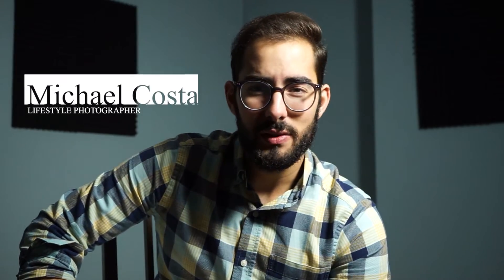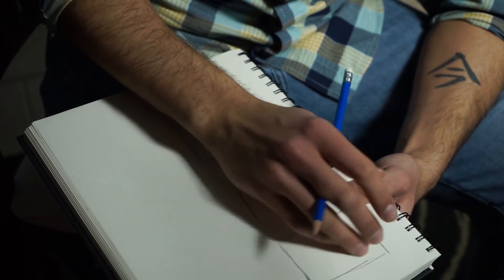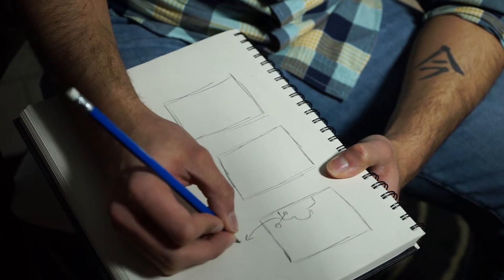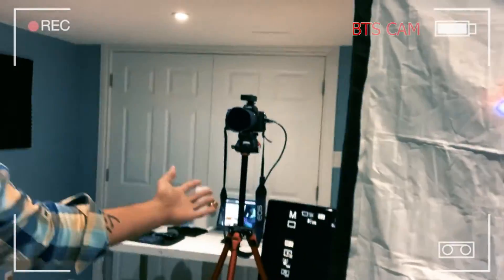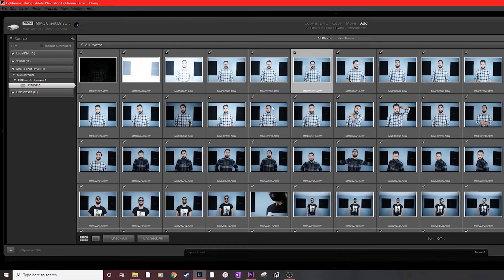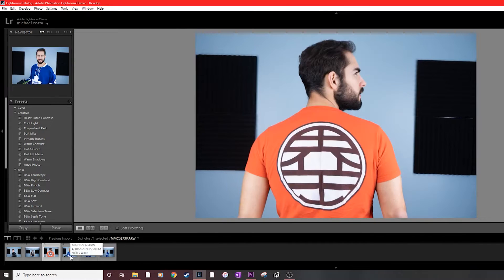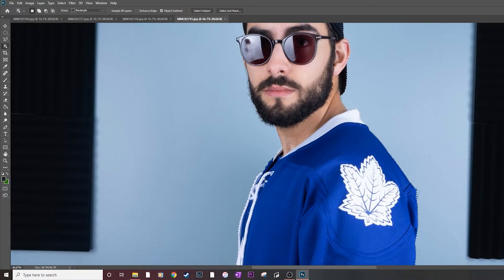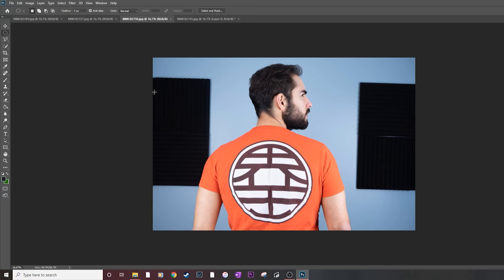PMPHOTOASSIGNMENTS - Keep creating content during quarantine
What to do during quarantine
what to do at home quarantine, what to do in quarantine what to do in self quarantine. 3 days ago - What to do during quarantine. Photography in quarantine, how to stay inspired.